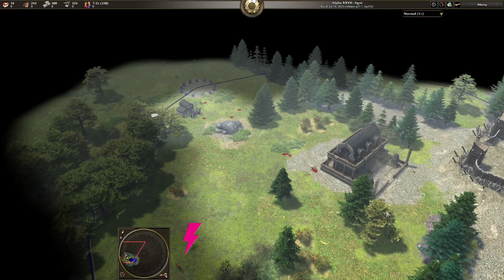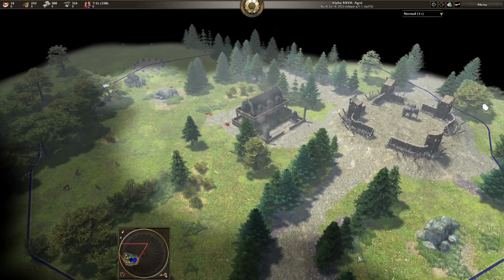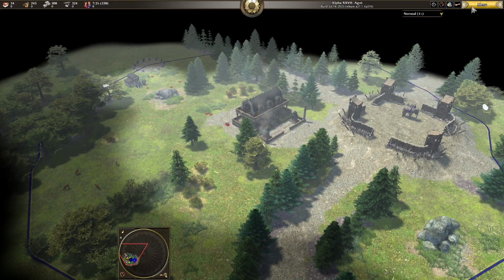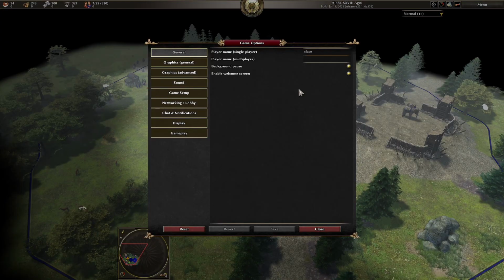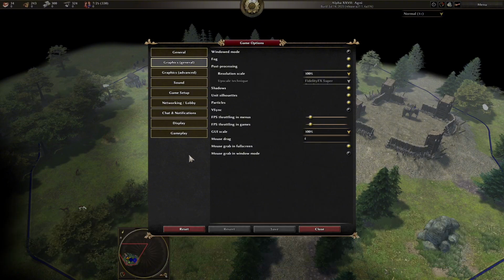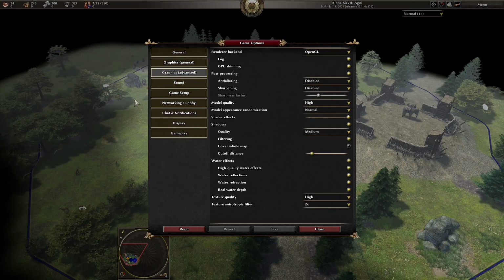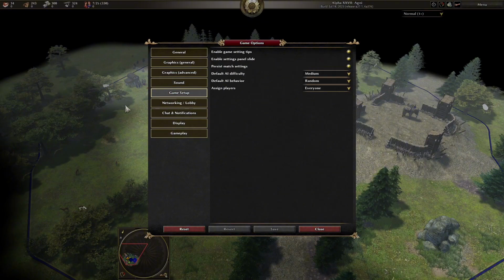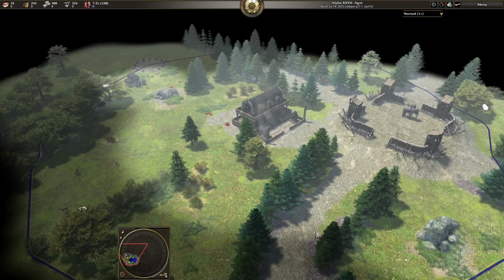How to CHANGE GAME SETTINGS in 0 AD (Step by Step)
Learn how to change game settings in 0 AD to enhance your gameplay experience, including adjusting graphics and controls. Please consider liking the video and letting us know if you have any comments, ideas or questions, we really appreciate any feedback! We have plenty of other tutorials on our channel so come and see if we can help you with anything else :)